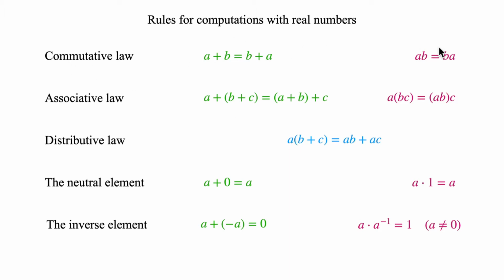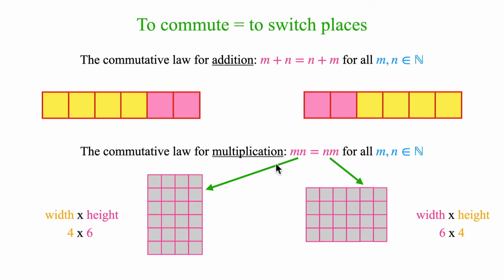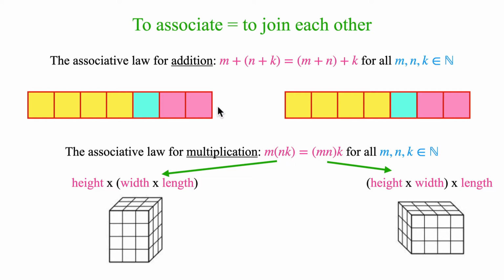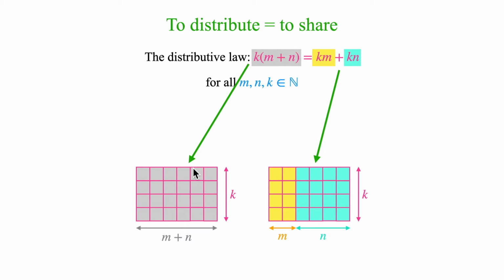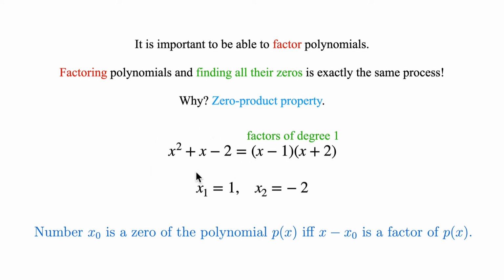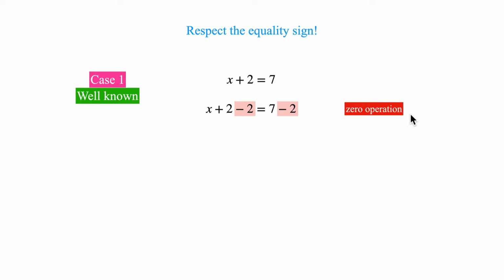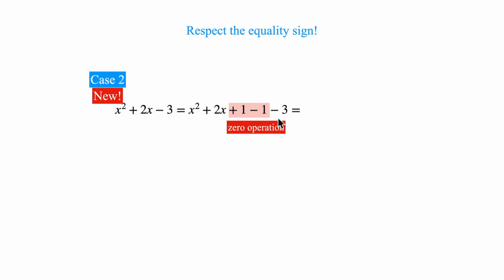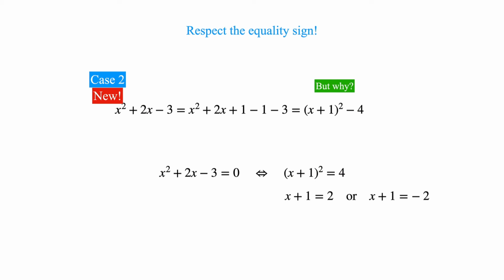S1 02 Computation rules for the real numbers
In this video I briefly recall some computational rules for real numbers:

1. some of the axioms (commutativity and associativity of addition and multiplication; the distributive law) with geometrical illustrations for positive integers,

2. Zero-Product Property and its importance,

3. some useful tricks for solving linear and quadratic equations ("zero operations" performed with all the respect for the equality sign). You also get to see the first, and quite simple, case of completing the square, with an example of its application.